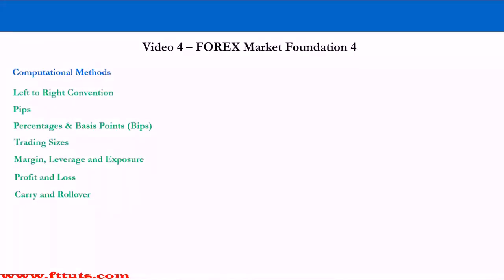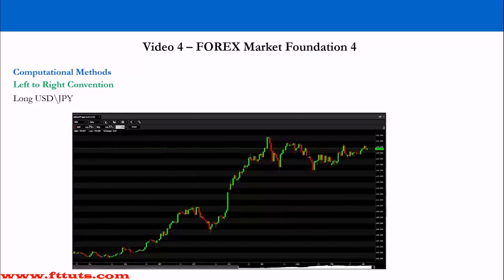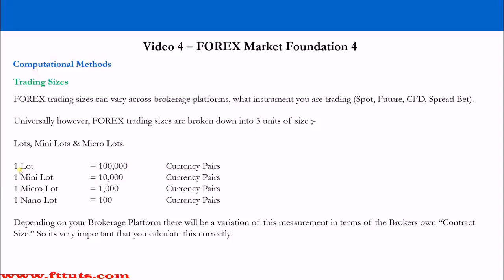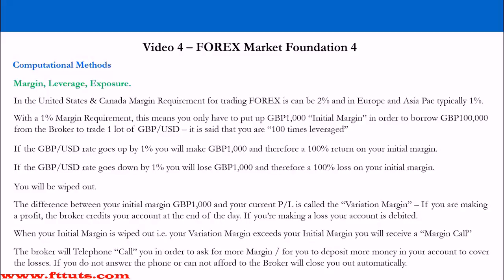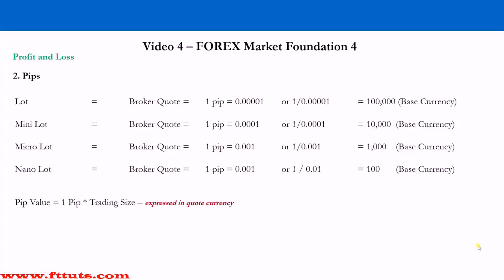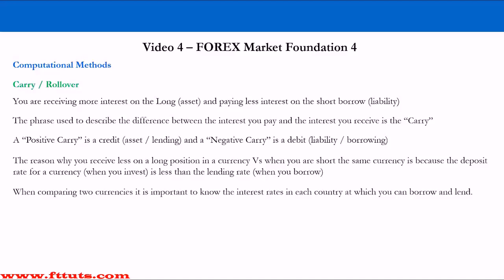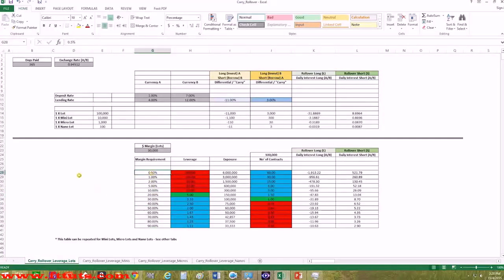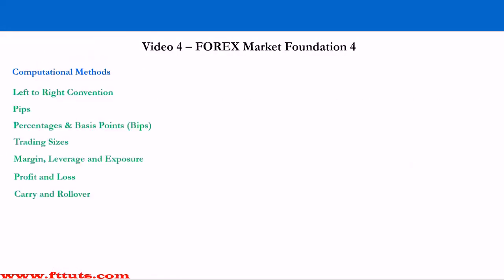04 Forex Market Foundation 4; Basic Computational Methods